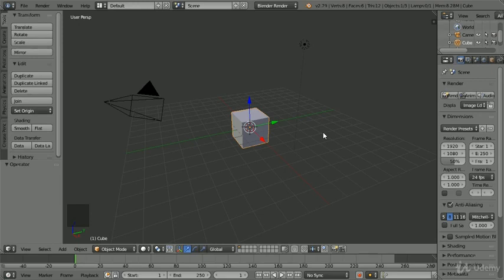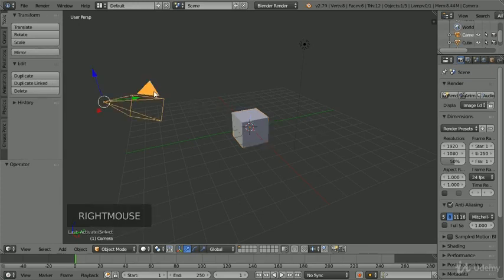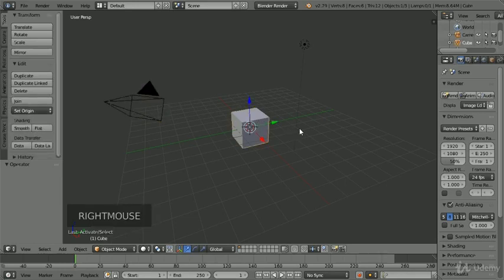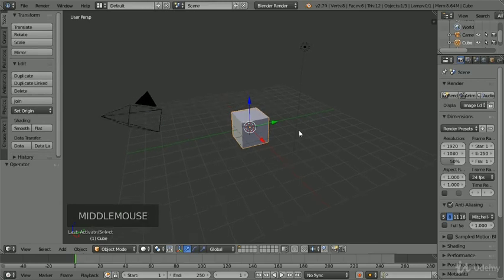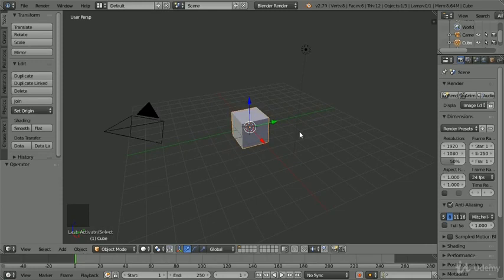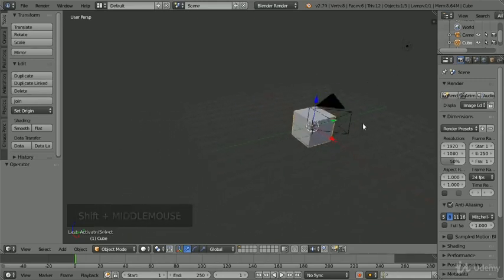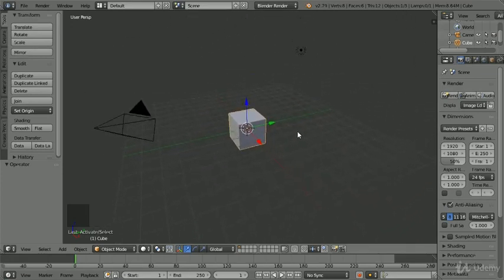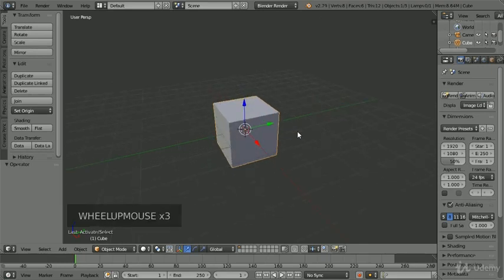Creating a Scene with Blender : Some essential facts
Creating a Scene with Blender
Learn how to create a 3D scene easily and quickly